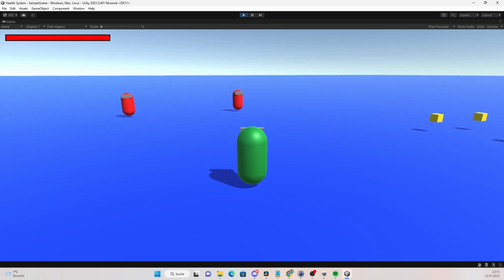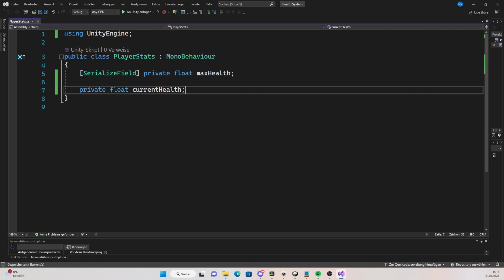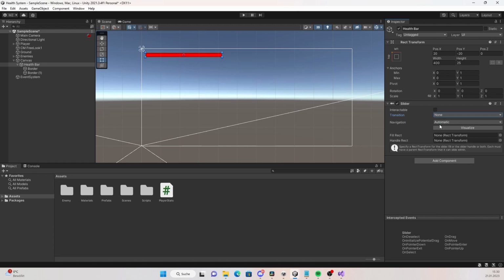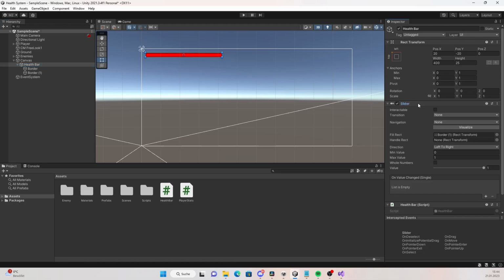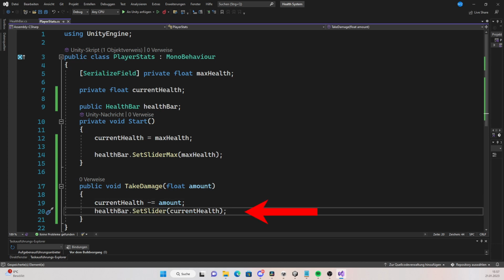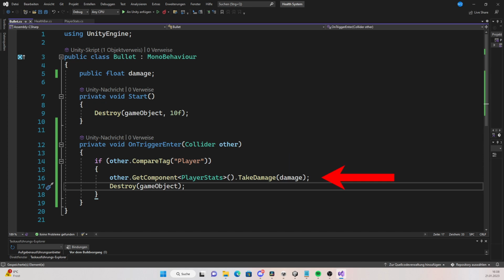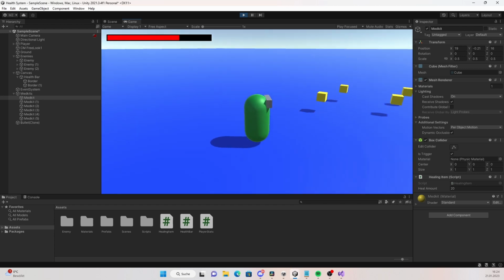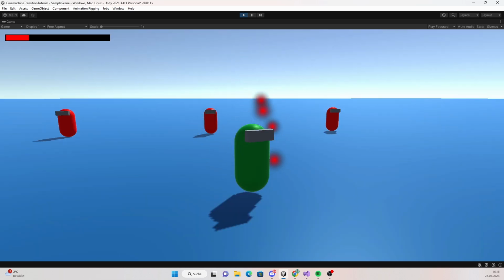How To Create a Health System in Unity: Part 1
In this video, we will be creating a dynamic health system in Unity. We will start by designing the user interface for the health bar and then move on to the logic for taking damage and healing the player. By the end of this video, you will have a solid understanding of how to create a health system in Unity. This is the first part of a three-part series, in the next videos we will be adding status effects and an armor system. This video is perfect for beginners but also for more experienced developers who want to improve their skills. So, whether you're new to Unity or an experienced developer, this video will have something for you. :D

Scripts: Pinned Comment!